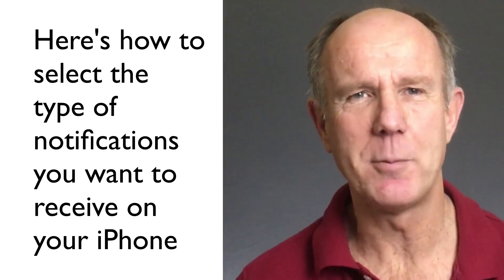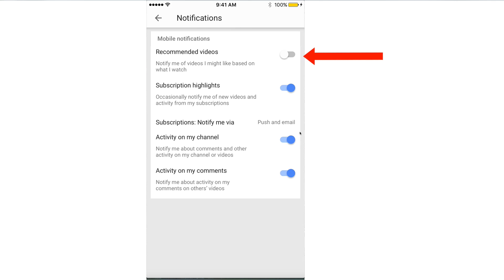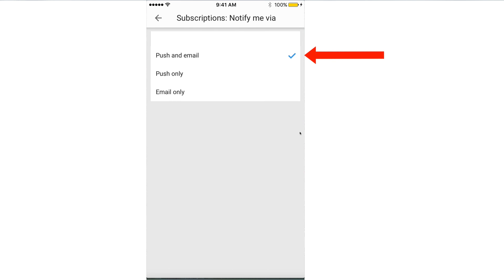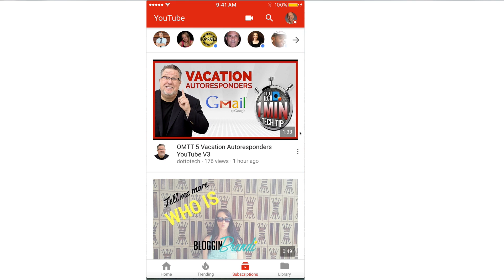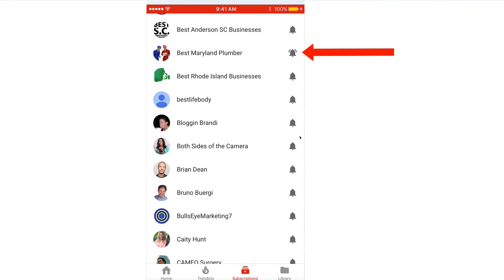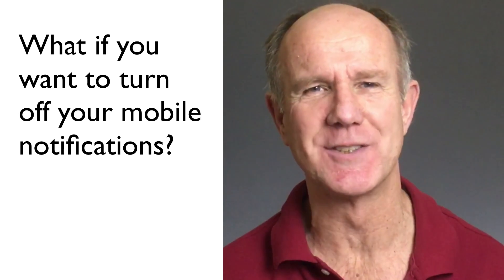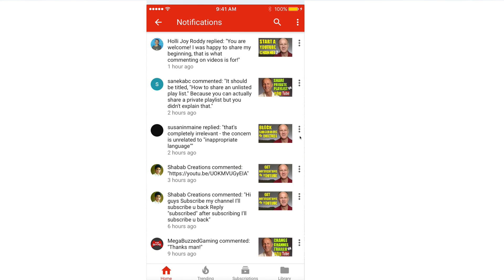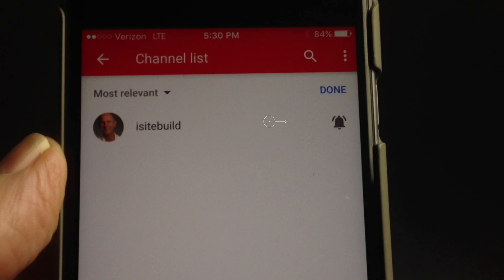How To Get YouTube Notifications On Your iPhone Or iPad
Did you know that YouTube Notifications will let you know when a new video has been uploaded to a channel that you love. In this video I'm going to show you how to get new updates on your iPhone or iPad from your favorite channels.